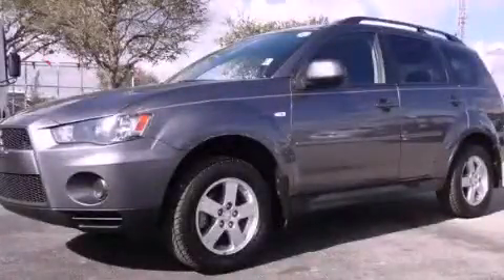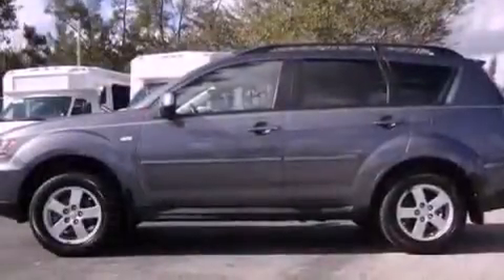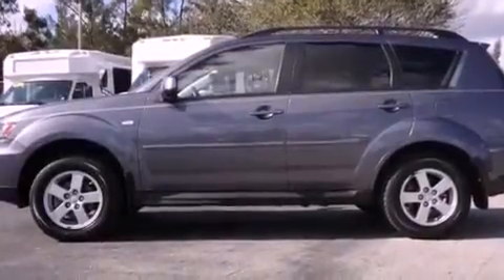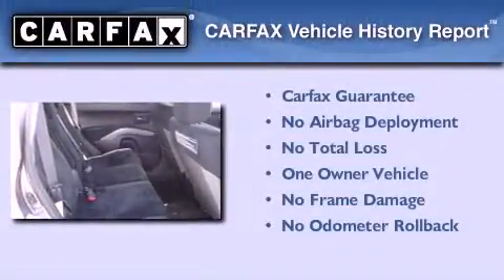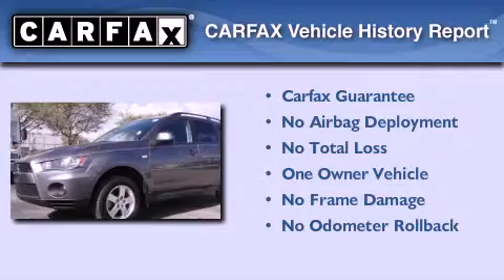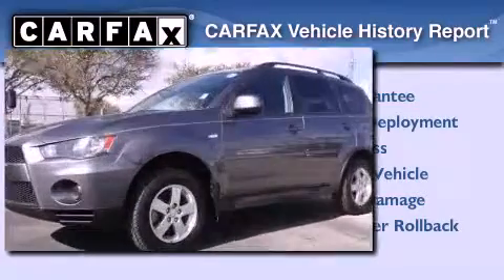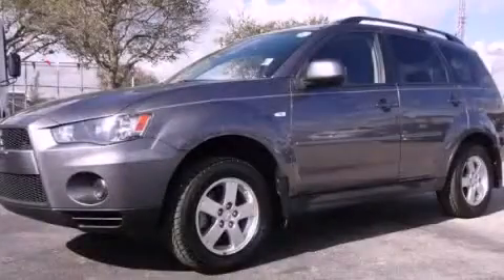Used 2010 Mitsubishi Outlander Miami FL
Year : 2010
 Make : Mitsubishi
 Model : Outlander
 Engine : dohc 16v i-4
 Trans . : cvt
 Exterior : gray
 Miles : 5,717
 Interior : gray

 Lehman Mazda